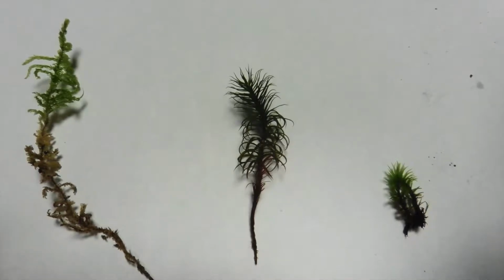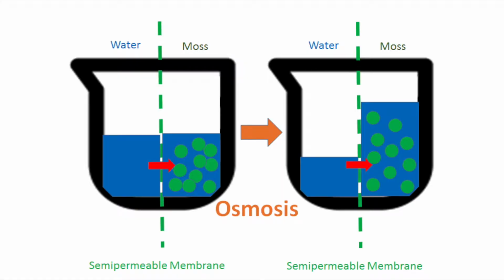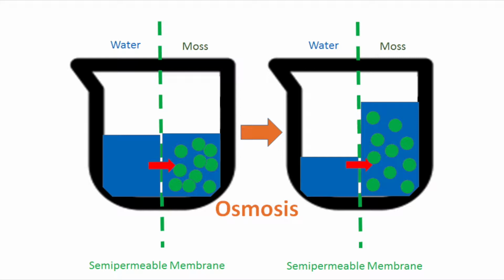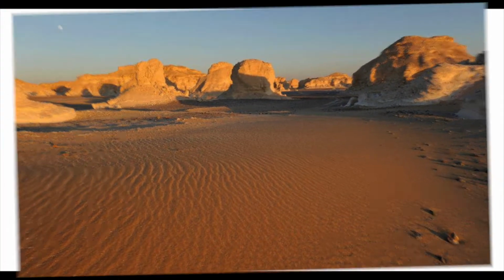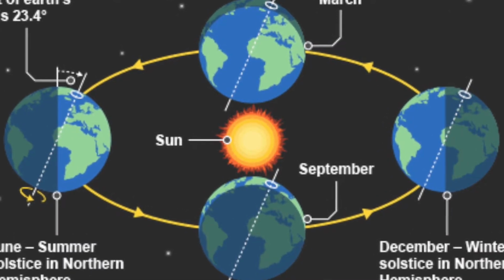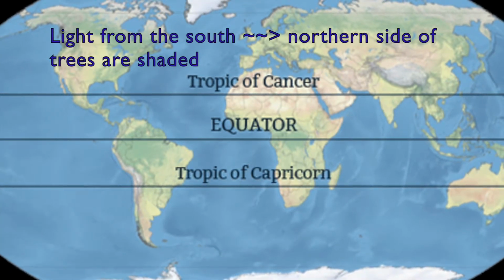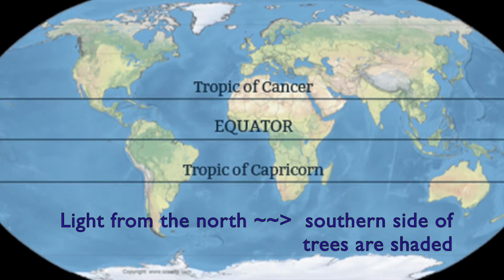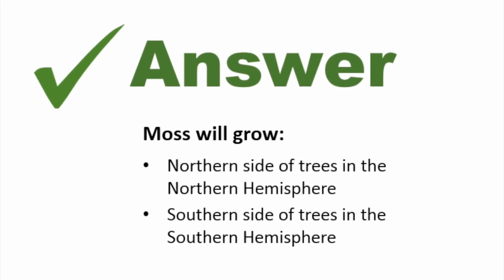Does moss only grow on the northern side of trees?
Have you ever noticed or heard that moss usually only grows on one side of trees? Did you even notice that this was actually the northern side of the tree? Is this true, or is it just a myth? Find out in this video!